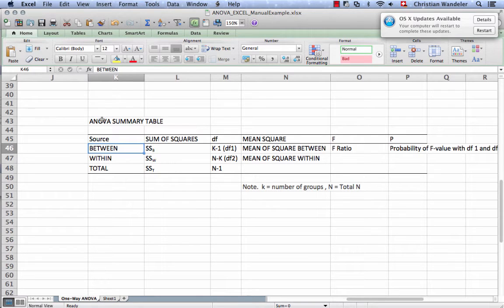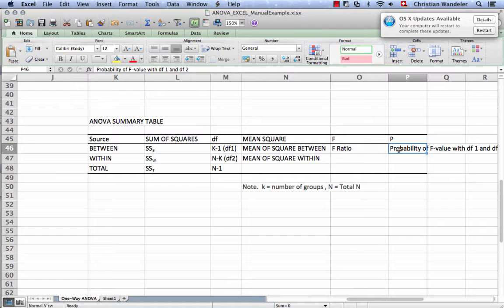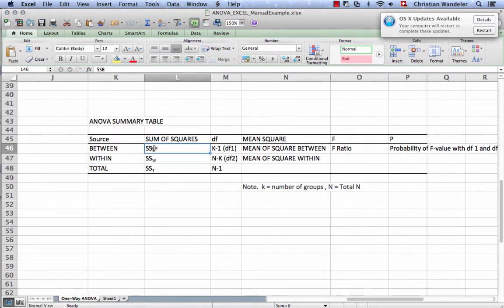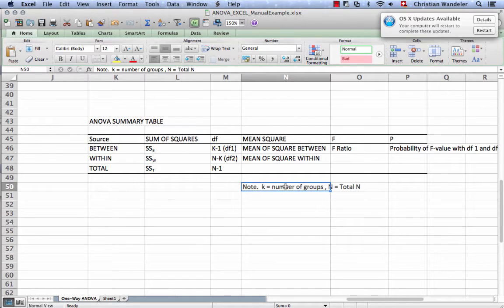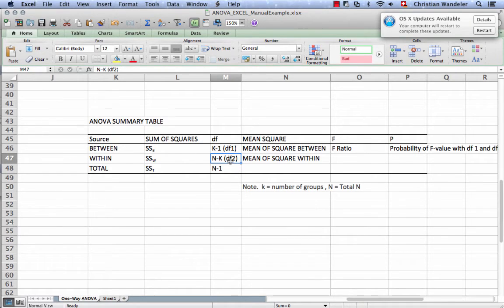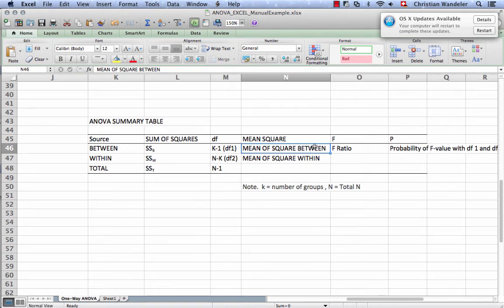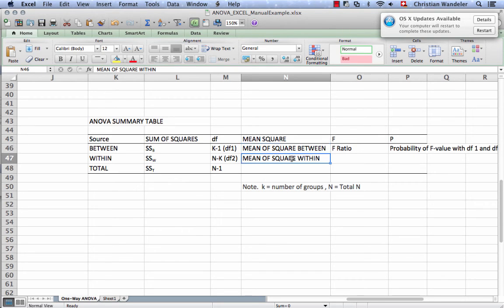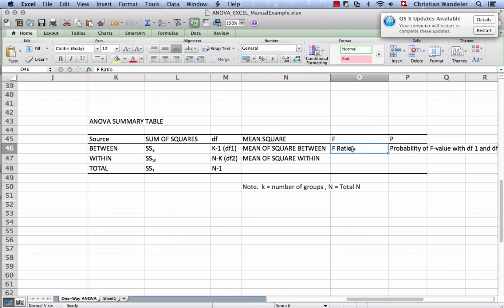ANOVA 9 ANOVA Table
Explanation of the ANOVA table